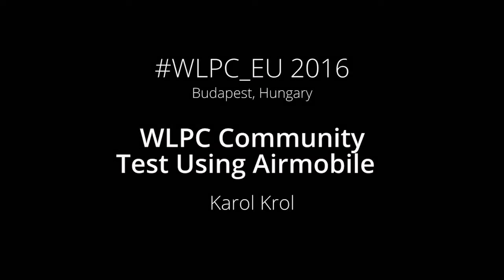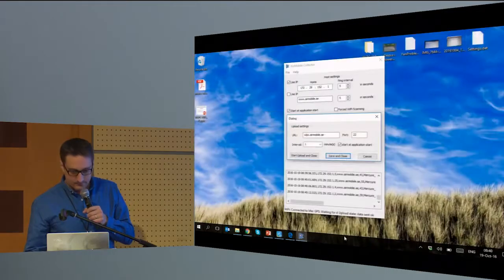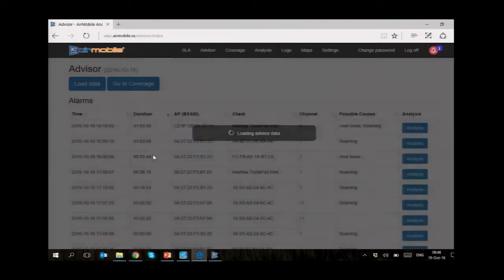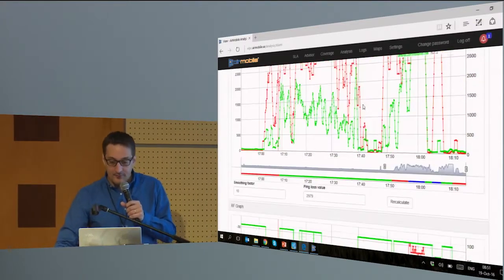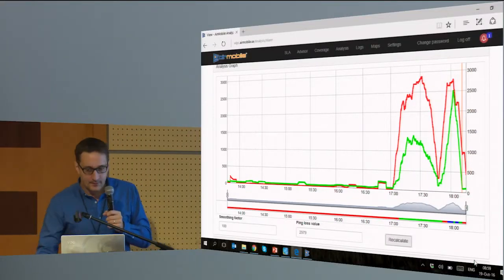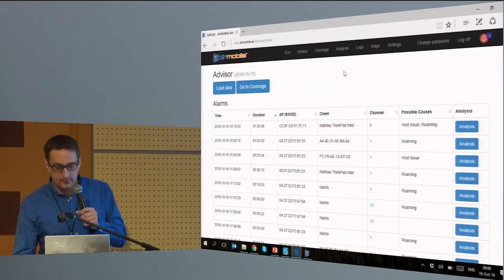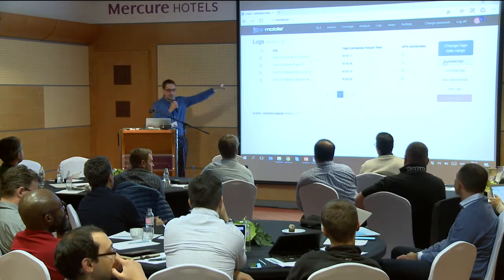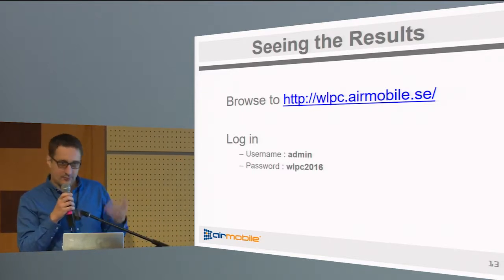WLPC Community Test Using Airmobile | Karol Krol | WLPC EU Budapest 2016